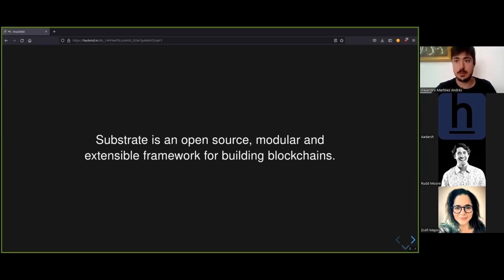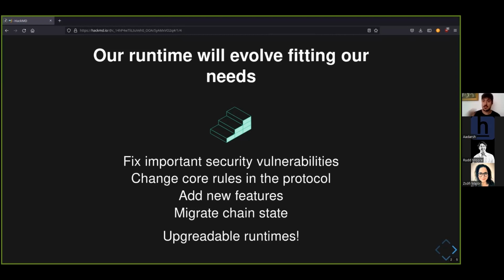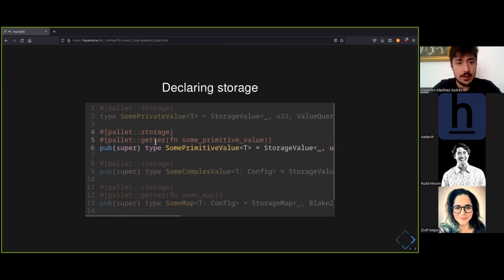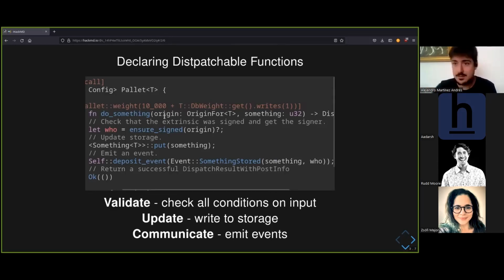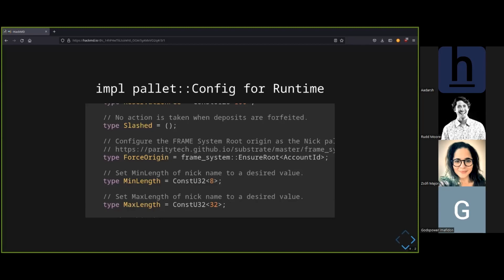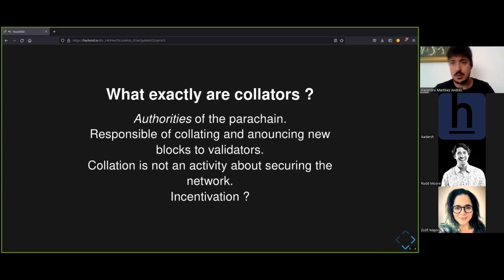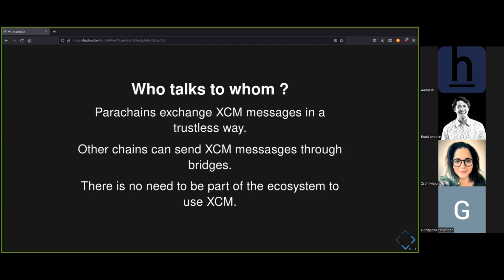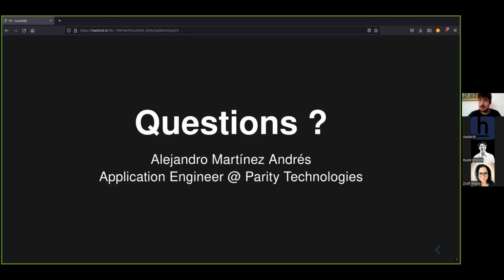Deep Dive into Substrate and Parachains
Speaker: Alejandro Martinez Andres

During the workshop, we will dive into what Substrate is by walking through its core features while building our very own modular & upgradeable chain. Finishing with a look at how parachains are built and connected to a Relay Chain.

Interested in upgrading your web3 and Polkadot developer skills while addressing some of the most pressing problems facing communities? Learn more about Web3athon with $800k+ in prizes, and bring your idea to life